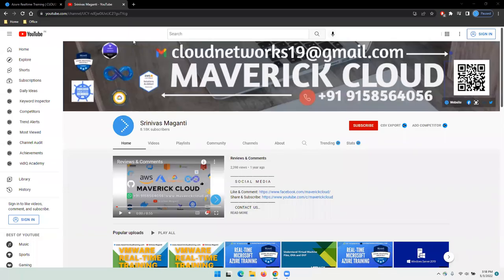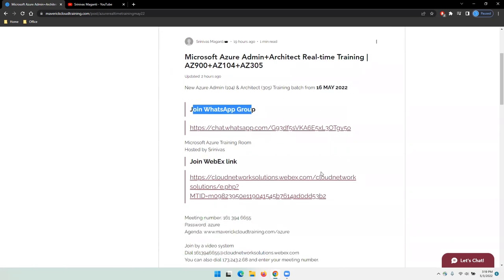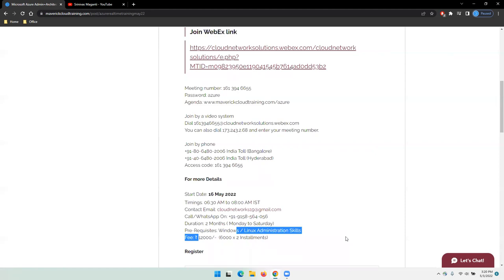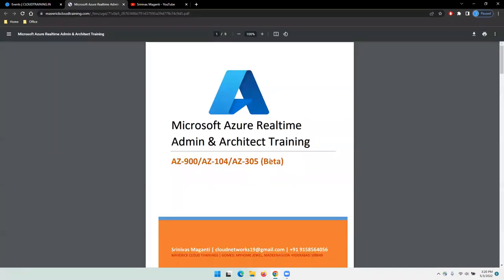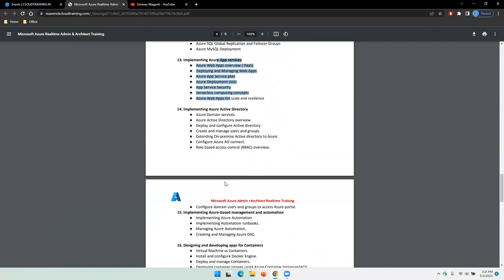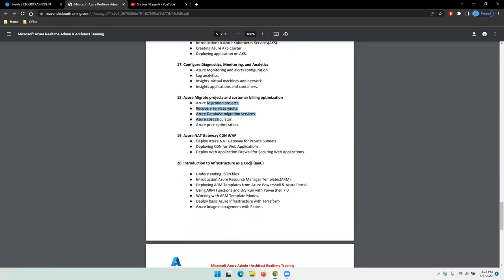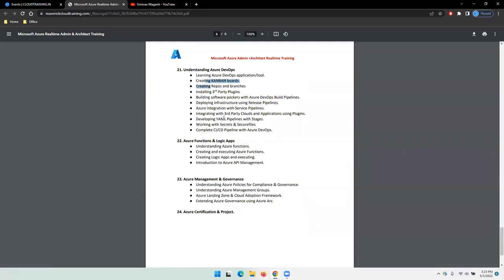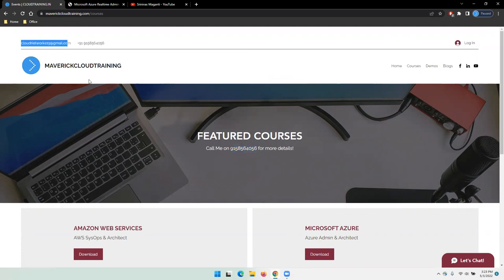Azure Realtime Training 16 MAY 06:30 - 08:00 AM IST | AzureAdmin AZ104 AzureArchitect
More Details

Start Date: 16 May 2022
Duration: 2 Months ( Monday to Saturday)
Fee: ₹ 12000/-  (6000 x 2 Installments)